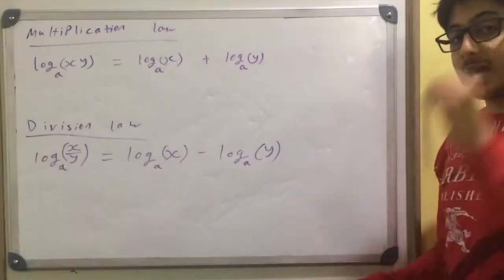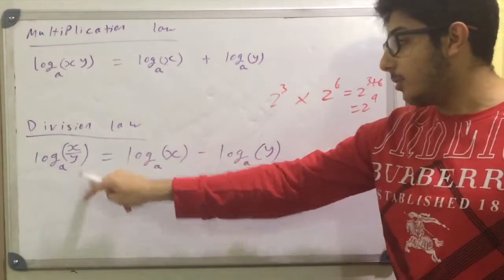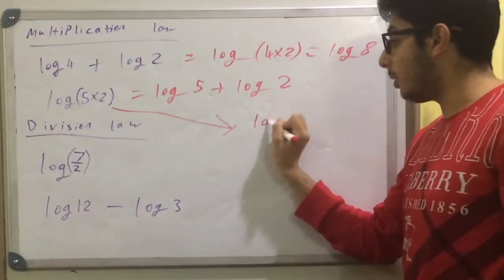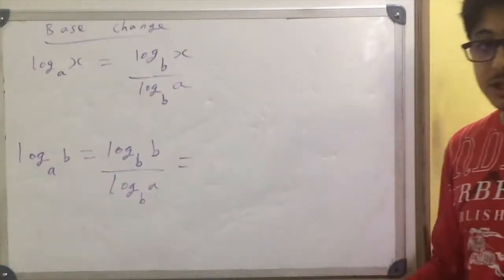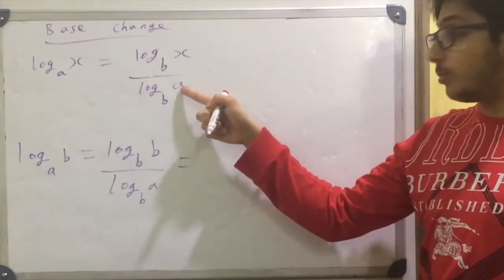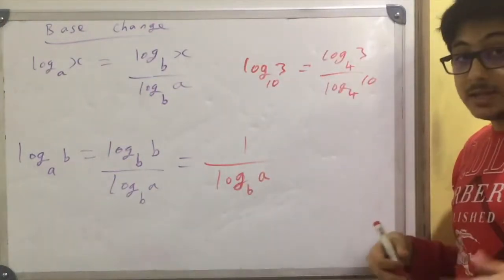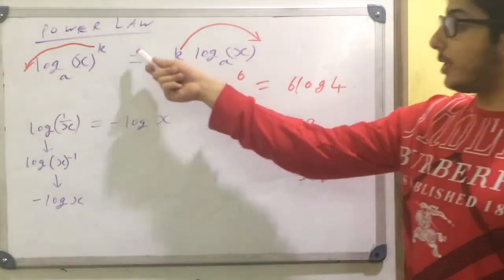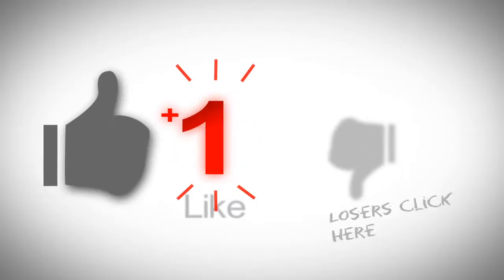Laws of Logarithms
Core 2
Changing the Base of Logarithms